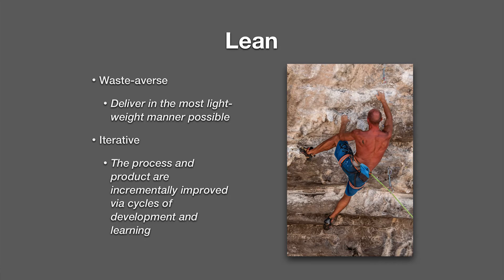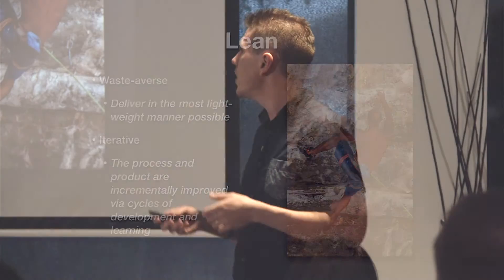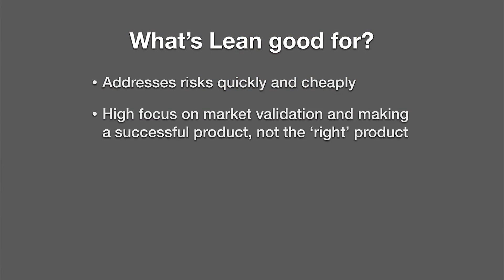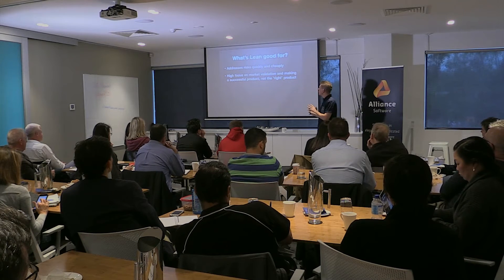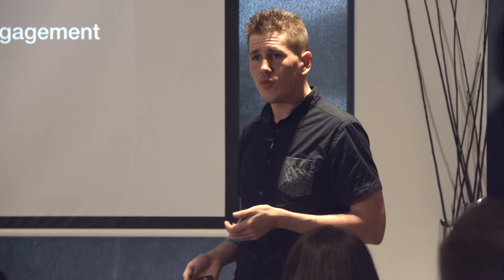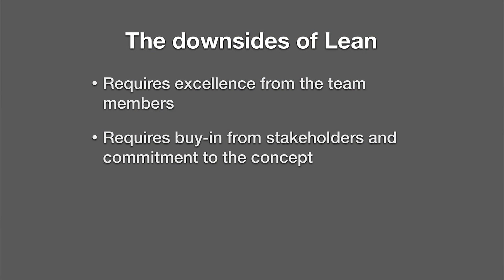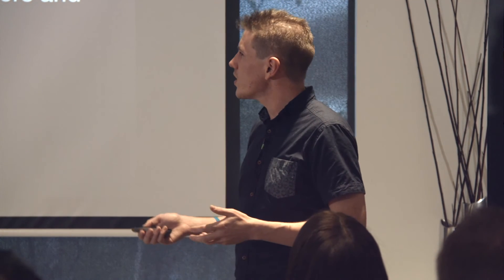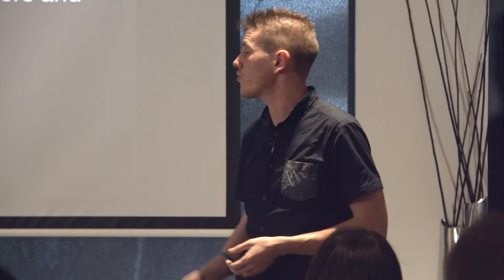The Lean Software Development Process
The Lean software development process is waste-averse and iterative. The process and the product are incrementally improved via cycles of development and learning. Watch Alex Green, project delivery specialist of Alliance Software as he further explains this methodology.

Do you need an elegantly designed custom software?